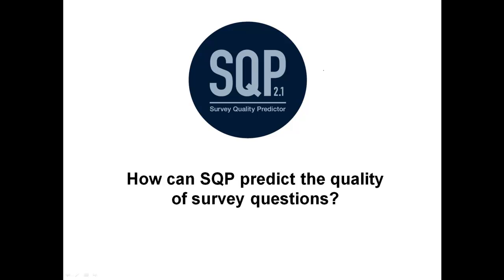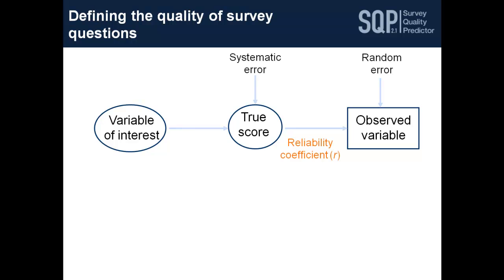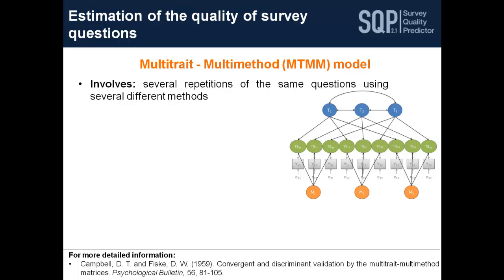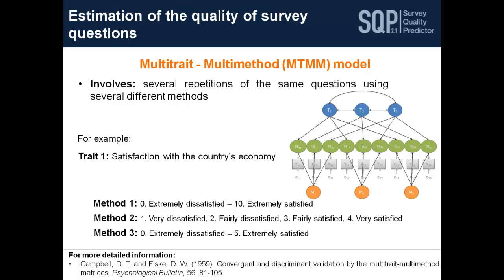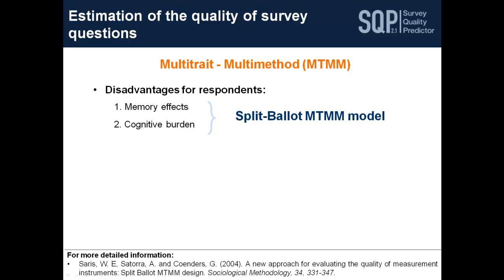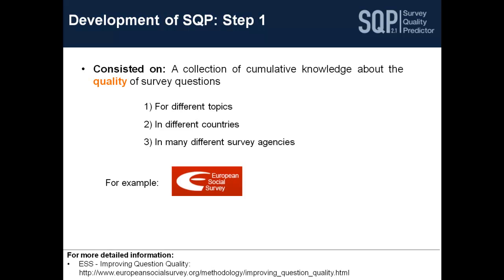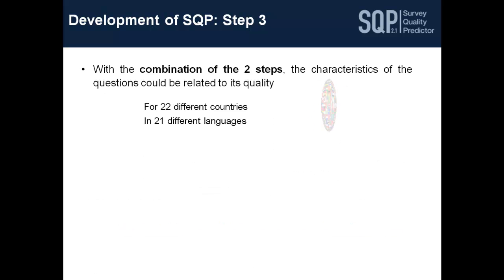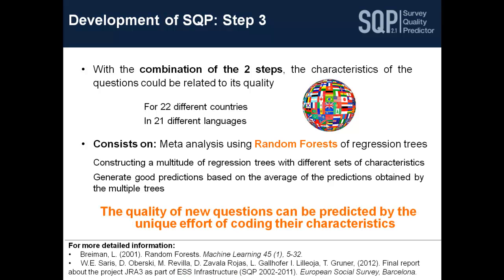SQP Tutorial-How can SQP predict the quality of survey questions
This video briefly illustrates the main concepts and steps under the development of the SQP software. The topics covered by this video are:
- SQP definition of reliability, validity and quality of survey questions
- SQP estimation of the quality of survey questions
- Explaining Multitrait-Multimethod (MTMM) experiments
- Explaining Split-Ballot (SB) MTMM experiments
- Development of the SQP software (MTMM, Characteristics and Meta-analysis)
- Main references to relevant publications for the development of the software